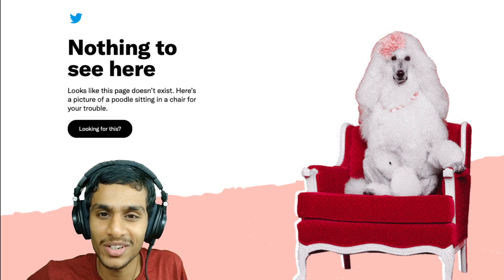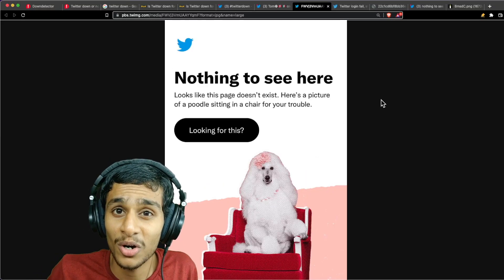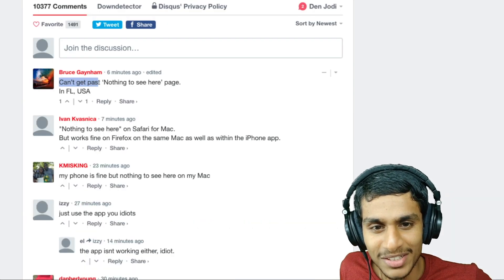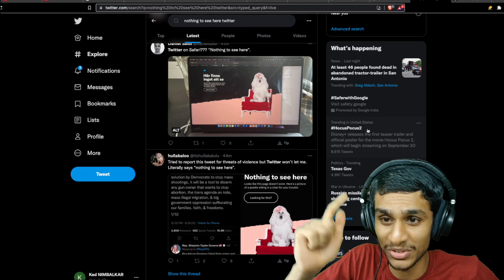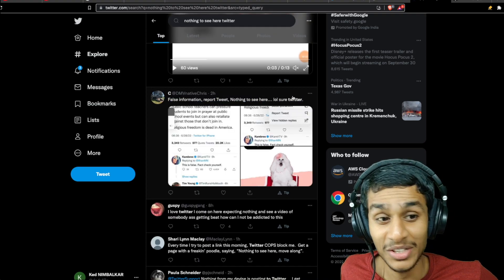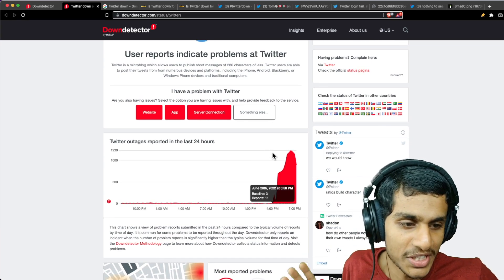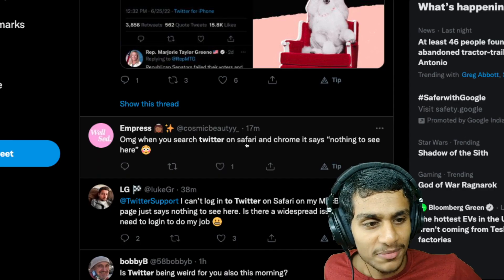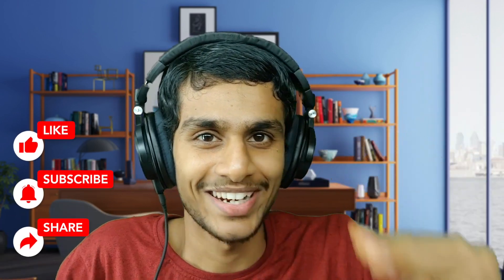Twitter Nothing To See Here ERROR FIX ? Is Twitter Down Right Now 😱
Today Many users were reporting Twitter is not working and they are facing Error "nothing to see here looks like this page doesn’t exist. here’s a picture of a poodle sitting in a chair for your trouble." Let's discover why twitter is not working ?

FIXED THIS PROBLEM BY INSTALLING DIFFERENT BROWSER LIKE FIREFOX  👍